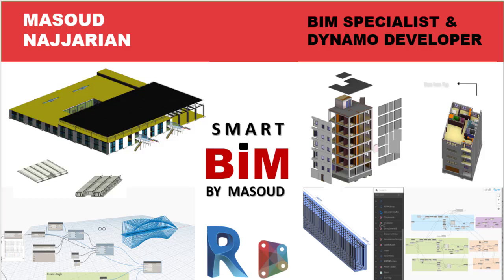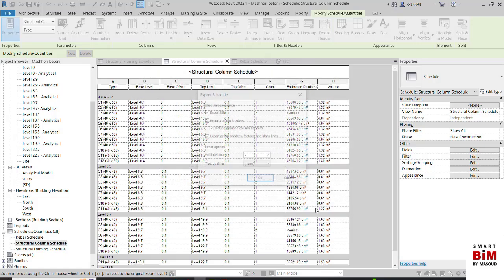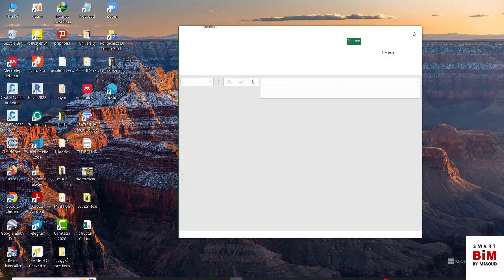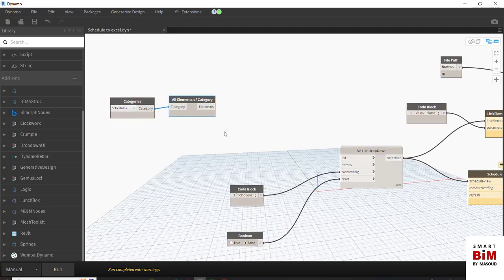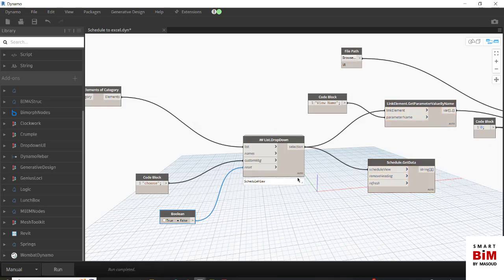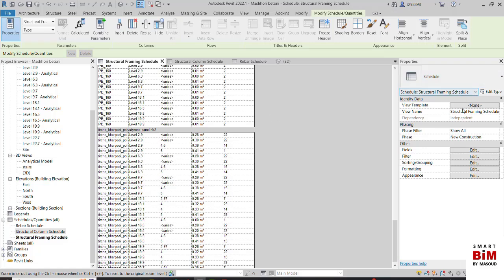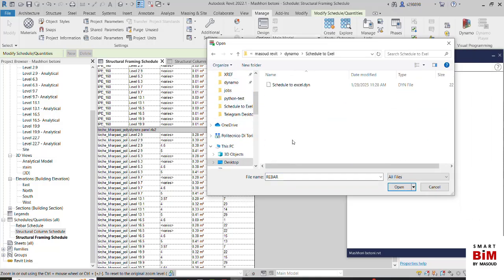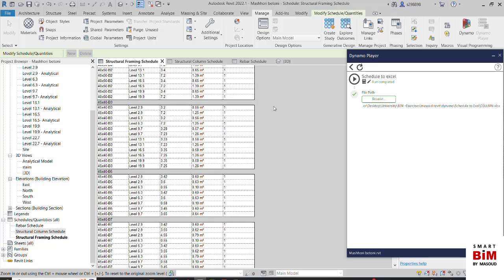🔹 Export Revit Schedules to Excel Using Dynamo! 🚀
Manually exporting schedules from Revit to Excel can be time-consuming and messy—but with Dynamo, you can automate the process in seconds!

In this tutorial, I’ll show you how to:
✅ Export Revit schedules to an Excel file effortlessly.
✅ Organize and sort the data efficiently in Excel.
✅ Export multiple schedules faster to boost productivity!

With this powerful Dynamo workflow, you can save time, reduce errors, and streamline data management for your BIM projects.

💡 Looking for Custom Dynamo Solutions?
I create tailored Dynamo scripts to help professionals automate tasks and enhance BIM workflows. Let’s connect and optimize your Revit projects together!